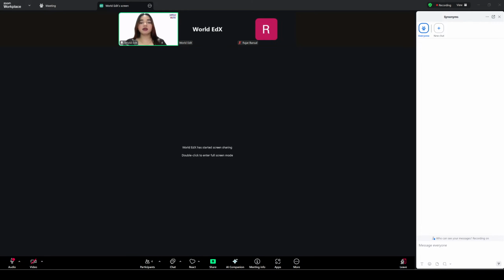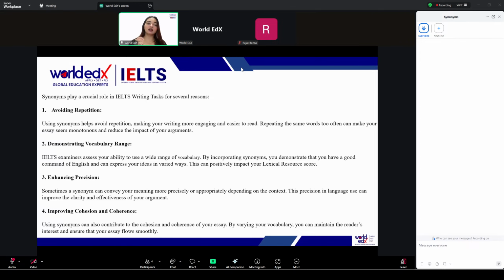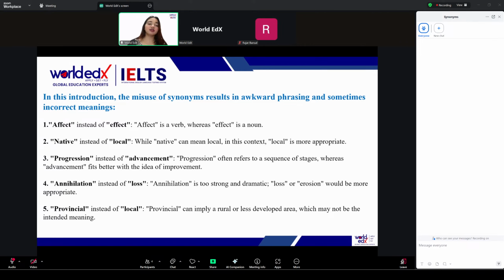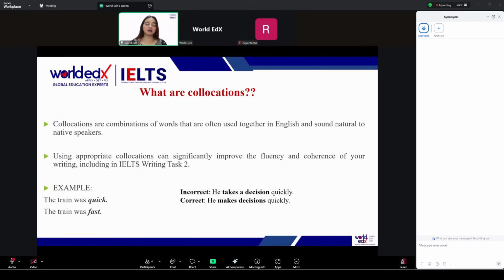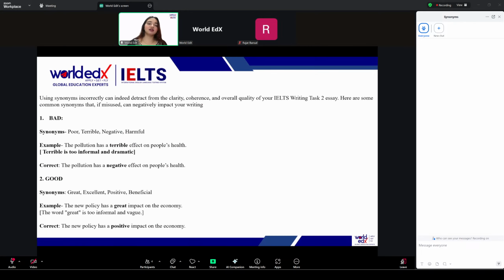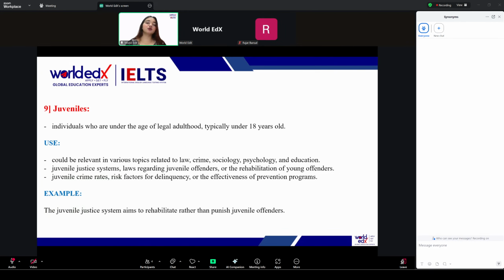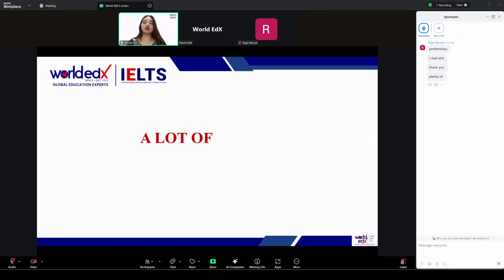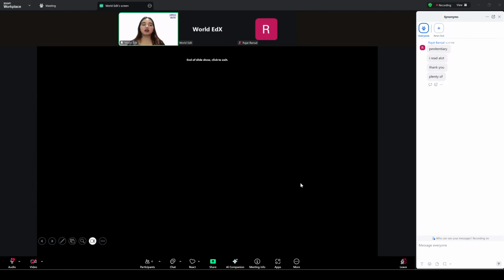IELTS Synonyms: Use to Avoid Repetition & Score Band 8+! (LIVE Masterclass)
Repetition kills your Lexical Resource score! This crucial live session is dedicated to mastering SYNONYMS—the essential tool you MUST USE TO AVOID repetition in your IELTS Writing and Speaking and achieve a Band 8 or higher!

Join us on October 30th, 2025, to learn:

High-Scoring Synonyms: Powerful alternatives for common words used in every IELTS essay.

Contextual Usage: How to choose the correct synonym based on the topic and context.

Paraphrasing Power: Using synonyms to skillfully rephrase questions in your introductions.

Practice Drills: Real-time exercises to instantly expand your vocabulary range.

📌 This session is useful for Academic & General Training IELTS candidates.